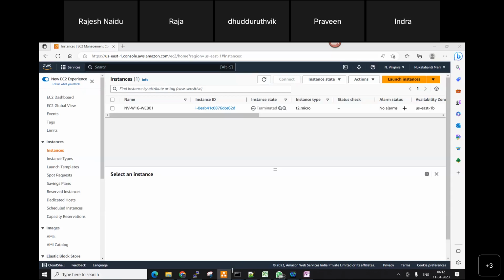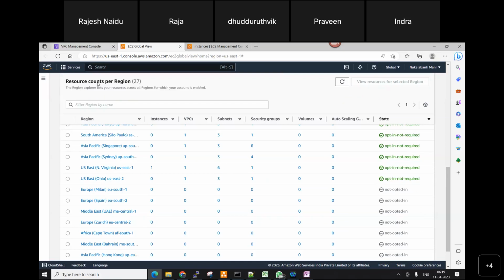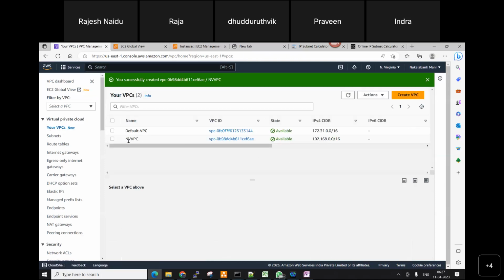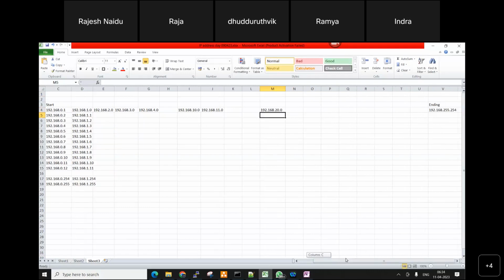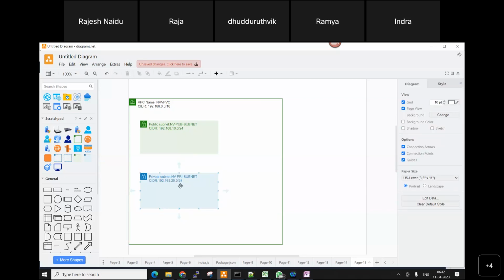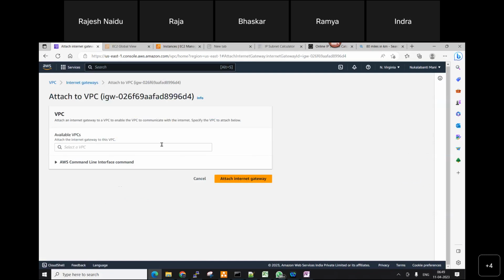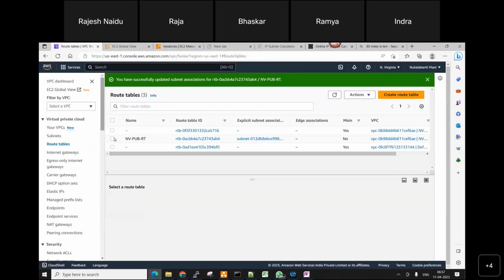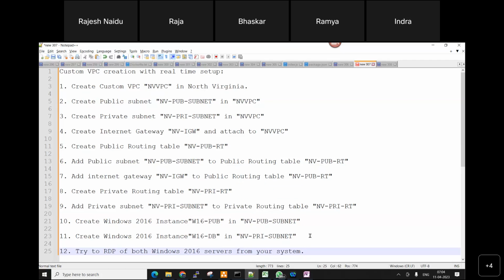Custom VPC Creation part-3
vpc creation
custom vpc in aws
vpc architecture